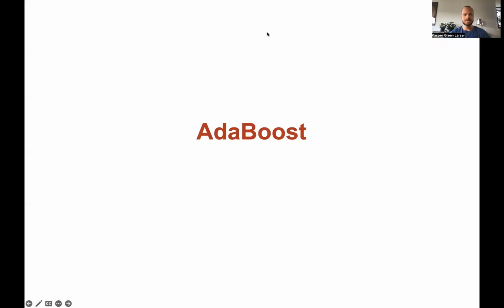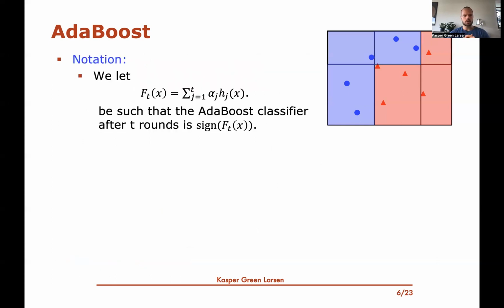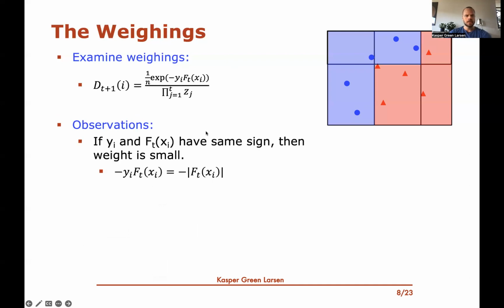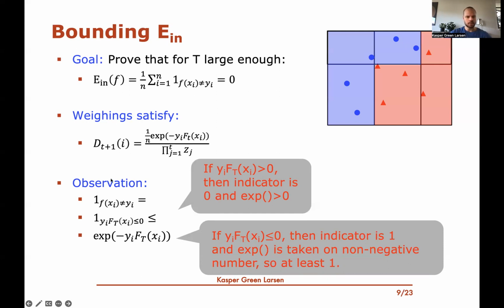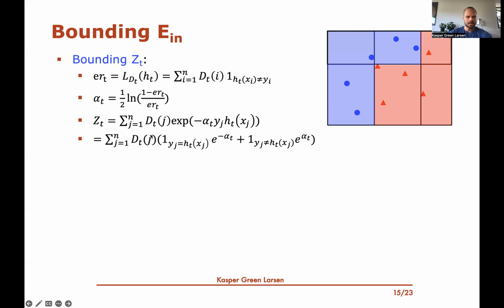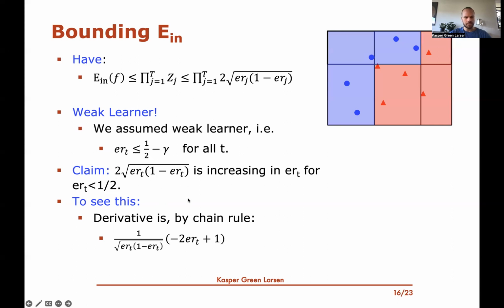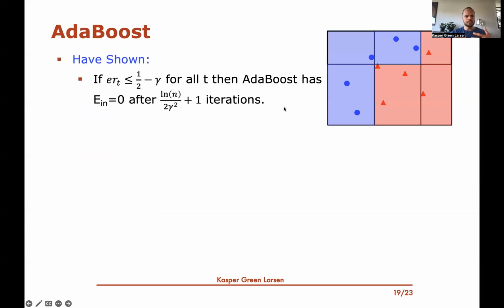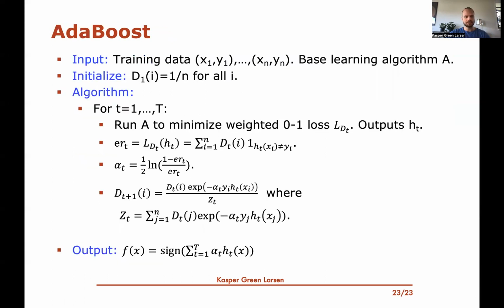Machine Learning 32: AdaBoost Analysis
We continue our study of AdaBoost and prove that if the base learning algorithm used in each round has an advantage over random guessing, then after enough iterations, AdaBoost returns a classifier that perfectly classifies the training data. We also theoretically justify the choice of weights in the AdaBoost algorithm.